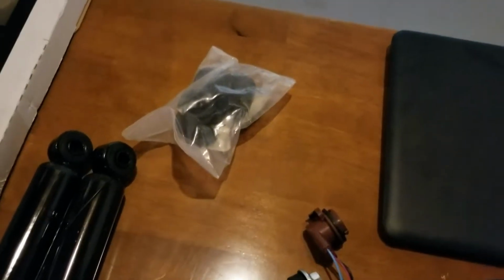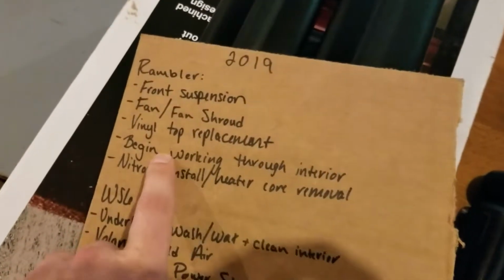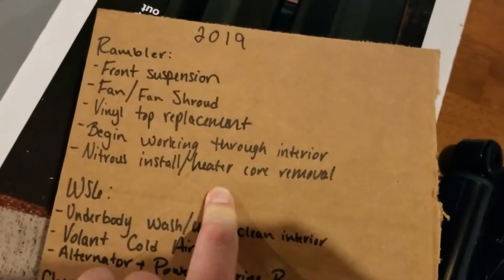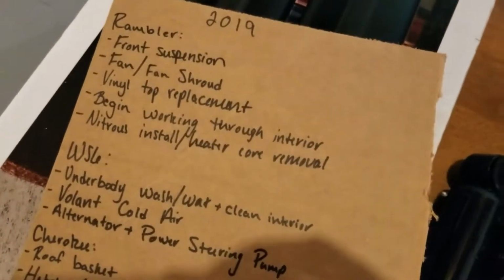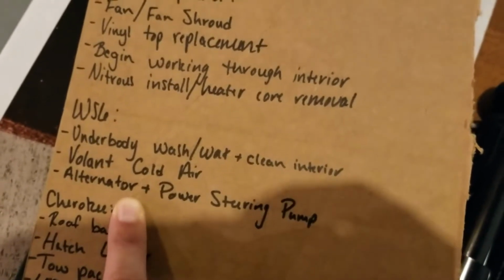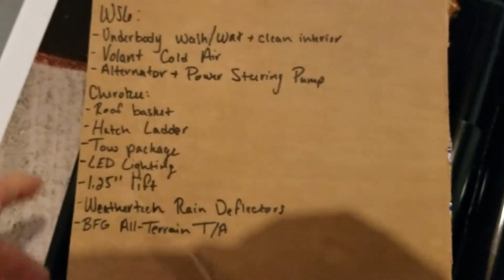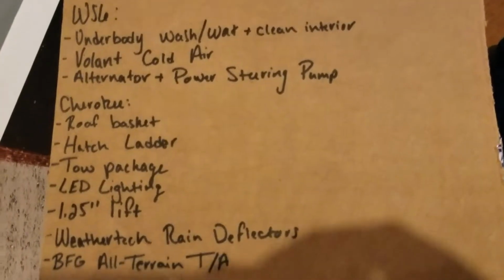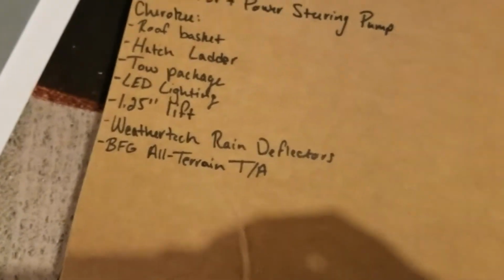New Vehicle - Upcoming 2019 Plans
A quick video on my plans for the upcoming year of 2019.

I have plans in one way or another for my 1966 AMC Rambler Classic Rebel, 2000 Pontiac Trans Am WS6 and 2015 Jeep Cherokee Trailhawk.